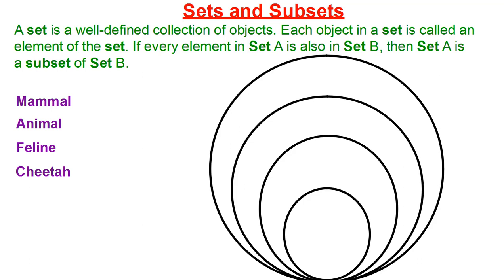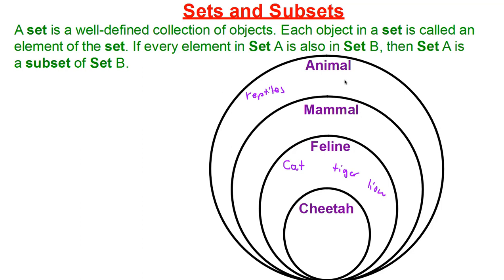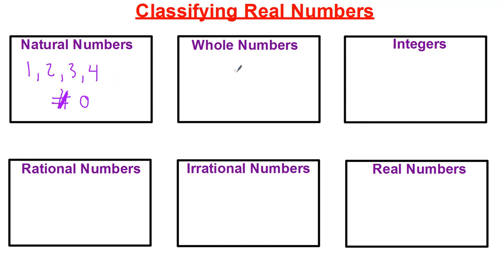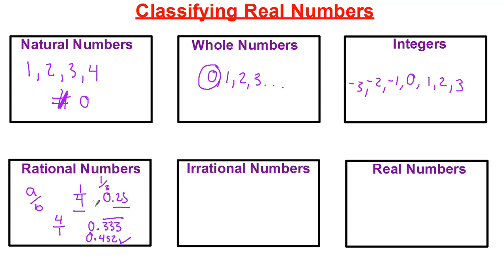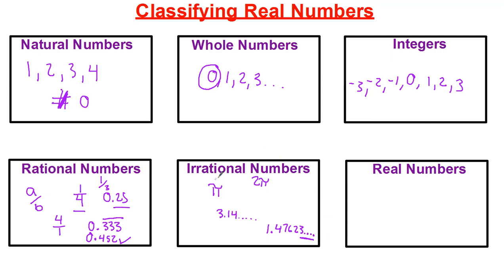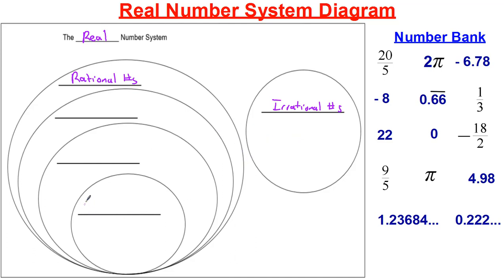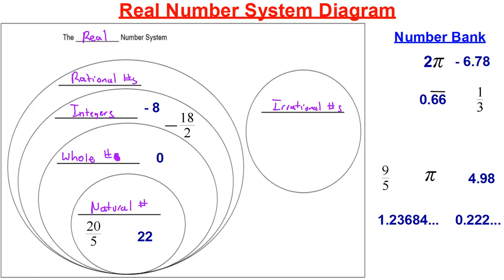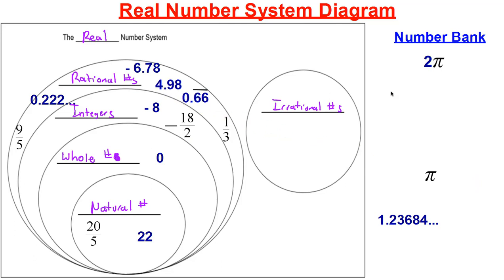Classifying Real Numbers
Learn about the real number set through definitions and a diagram.